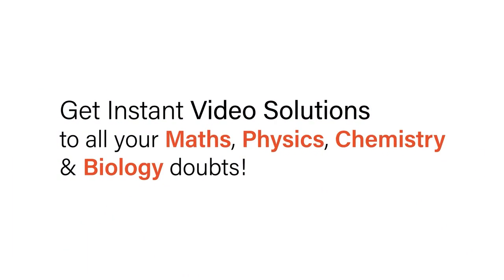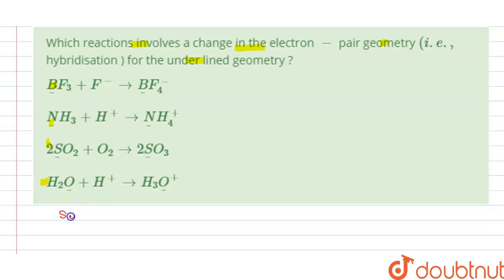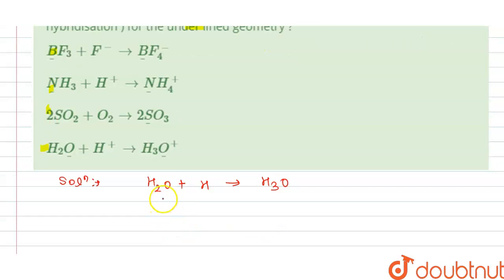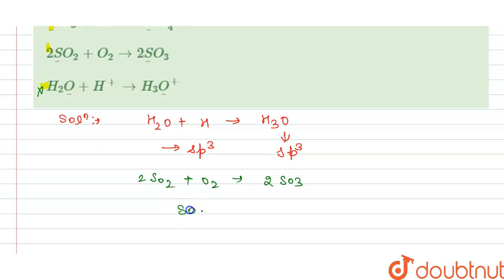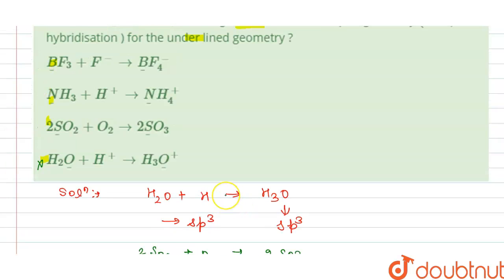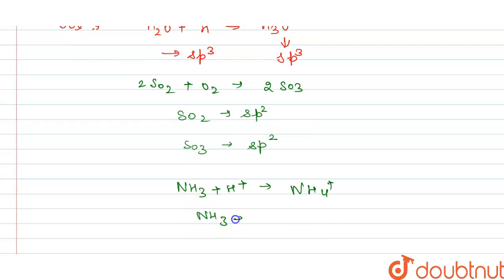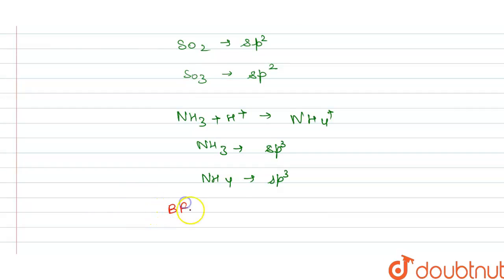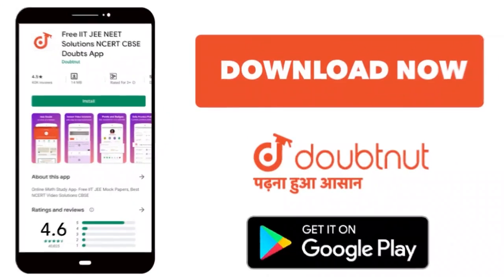Which reactions involves a change in the electron - pair geometry ( i.e., hybridisation ) for th...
Which reactions involves a change in the electron - pair geometry ( i.e., hybridisation ) for the under lined geometry ?
Class: 12
Subject: CHEMISTRY
Chapter: TEST PAPERS
Board:IIT JEE

👉 Have Any Query? Ask Us.